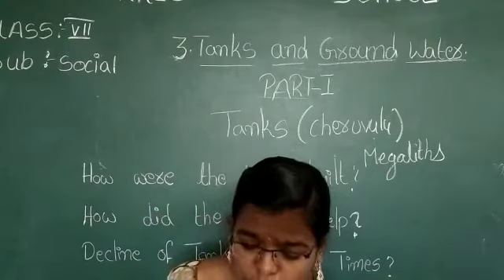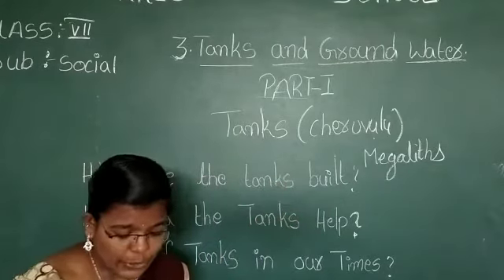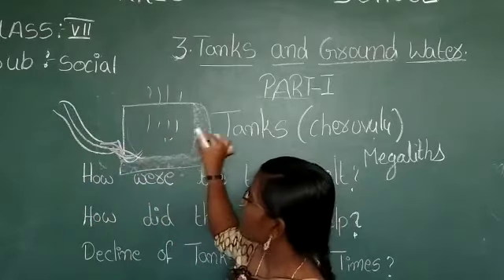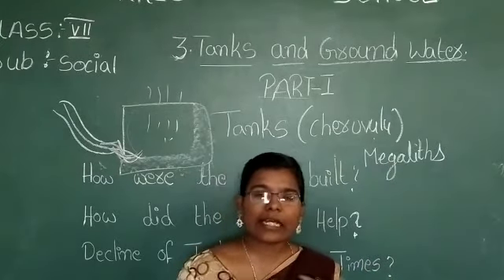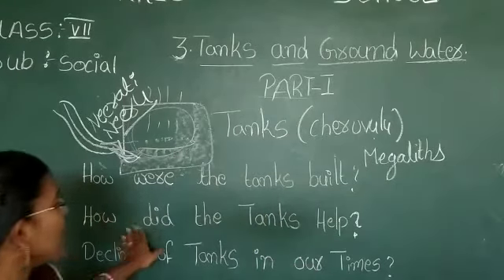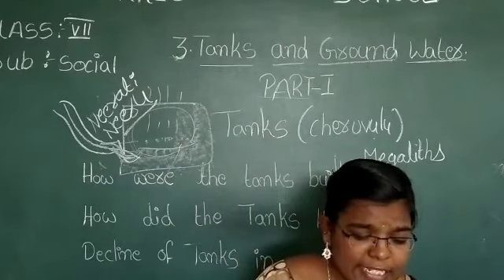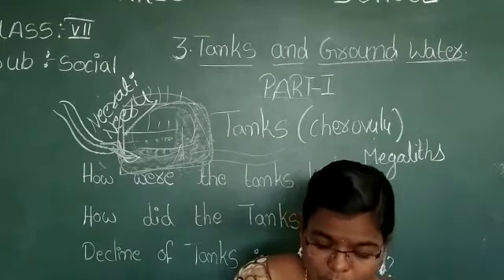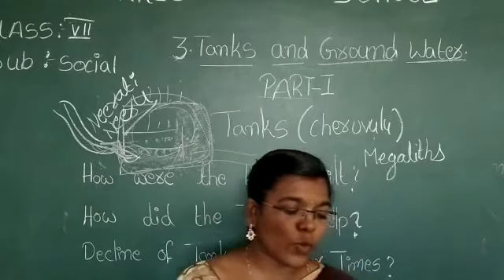class - 7 | social | Tanks and Ground water | part -1